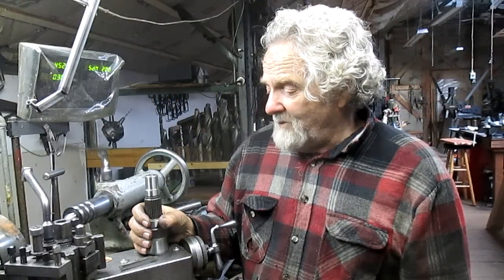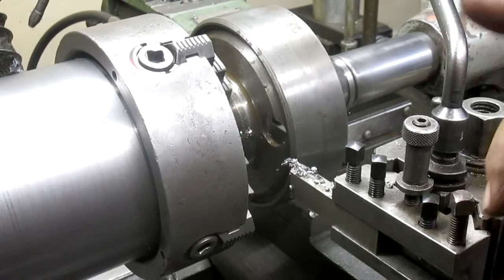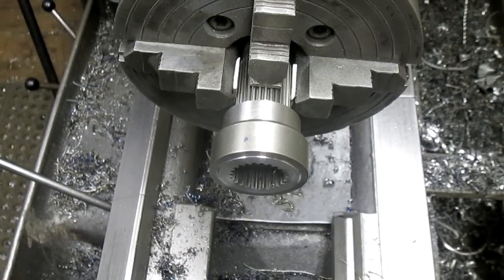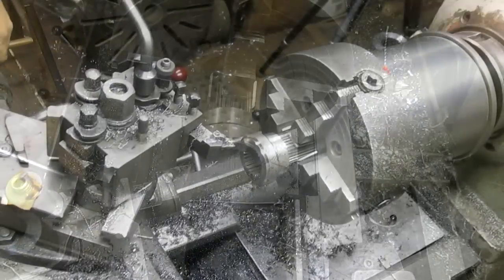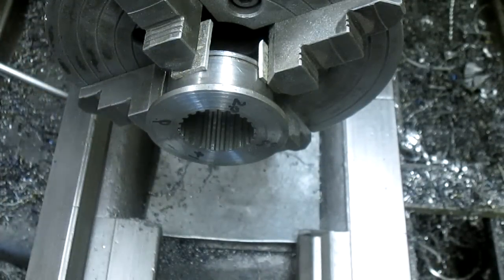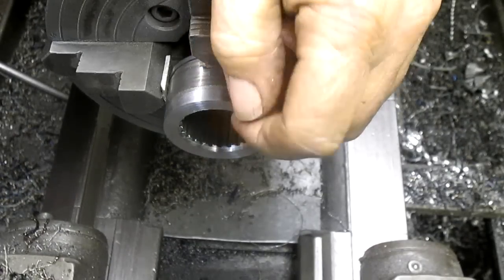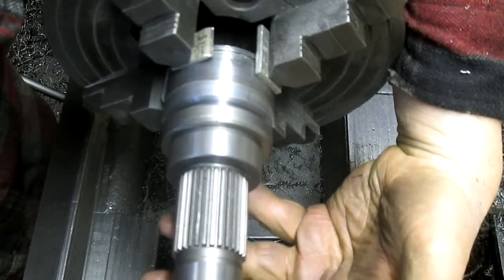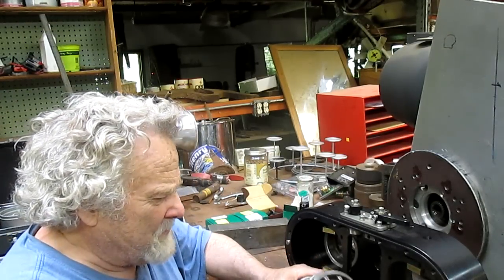Mating Two Splines